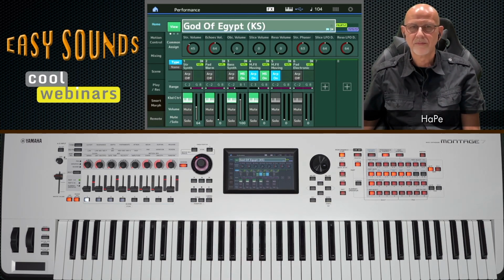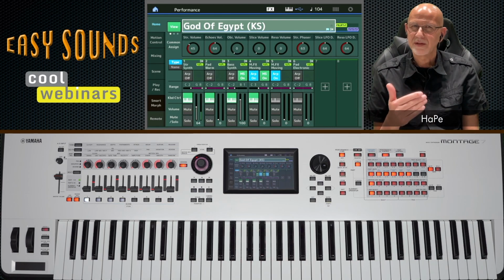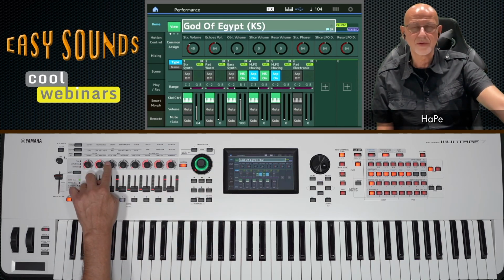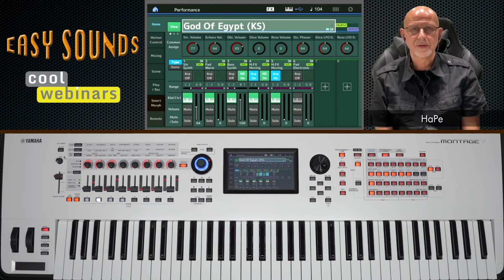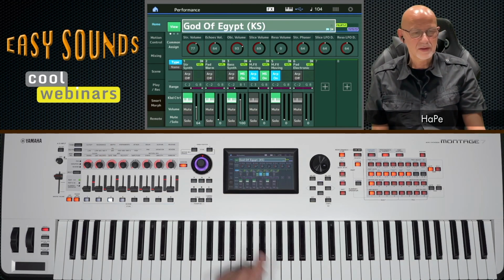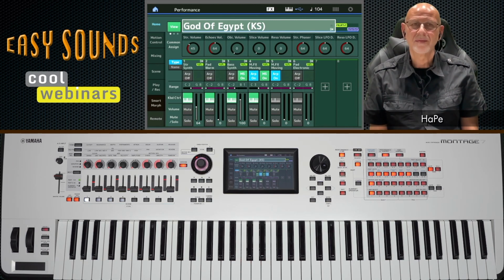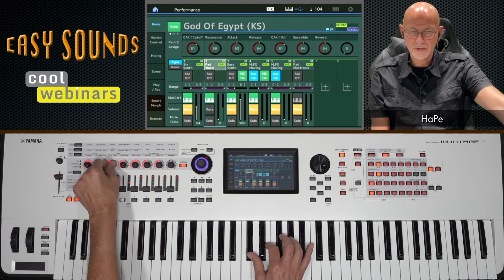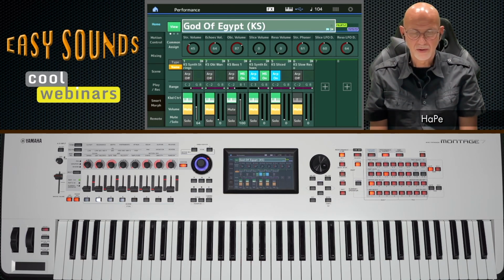"God Of Egypt" (Klaus Schulze) MONTAGE / MODX Performance Tutorial & Demo EN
Cover song Performance Tutorial for MONTAGE / MODX for the related title.
100% compatible with MONTAGE M.
MONTAGE Audio recording just normalized. No further processing or mastering.

00:00:00 | Introduction
00:01:05 | Common Performance Informations
00:02:19 | Scene 1 - Description
00:04:48 | Scene 1 - Demo Original/MONTAGE
00:05:31 | Scene 2 - Description
00:06:17 | Scene 2 - Demo Original/MONTAGE
00:07:39 | Scene 3 - Description
00:08:20 | Scene 3 - Demo Original/MONTAGE
00:09:36 | Scene 4 - Description
00:10:24 | Scene 4 - Demo Original/MONTAGE
00:11:19 | Part Assignable Knobs & Outro